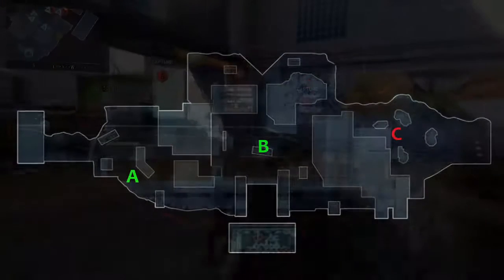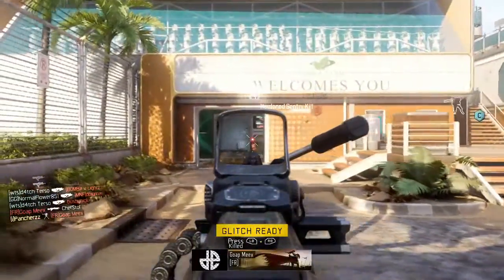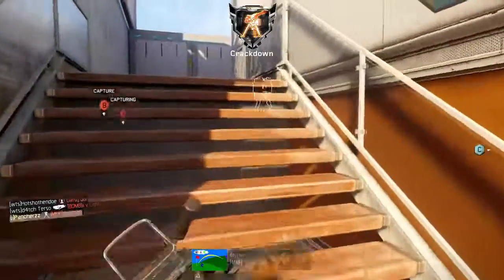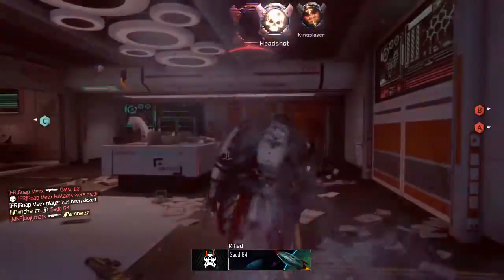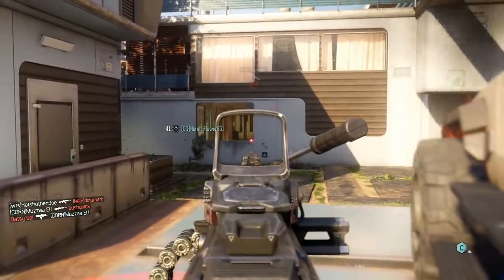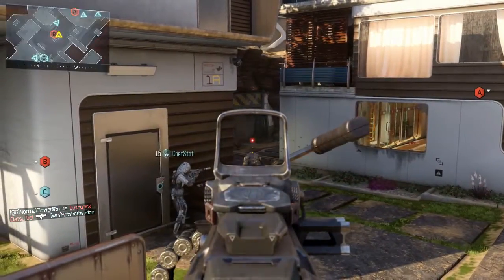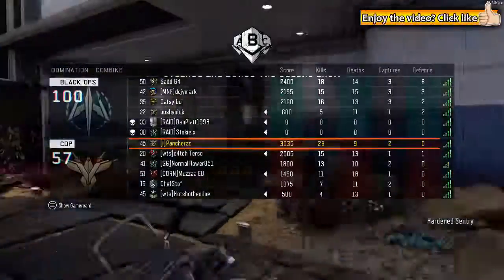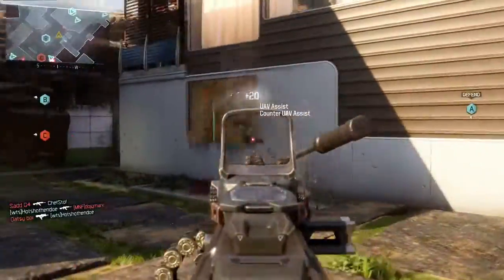How to Get More Kills in Domination | 91-19 Gameplay (Black Ops 3)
When I got a message asking how I got so many kills in Domination I decided to make a video on it. So here is my biggest tip for Domination! Also this is a gameplay where I get 91 kills and 19 deaths using the 48 Dredge, this is my closest to 100 yet! - Pancherzz